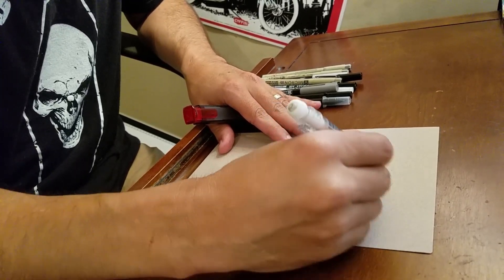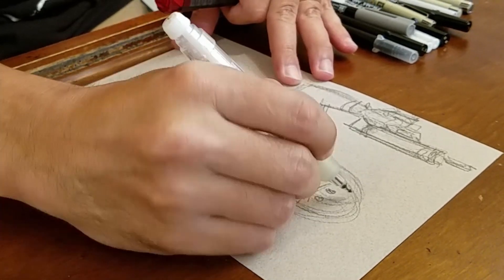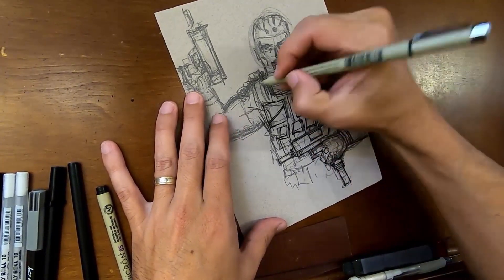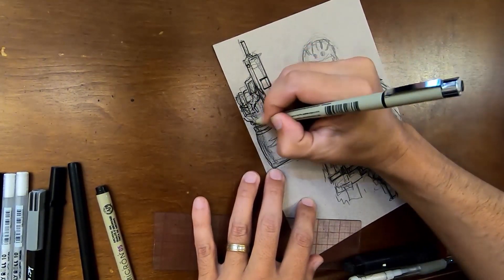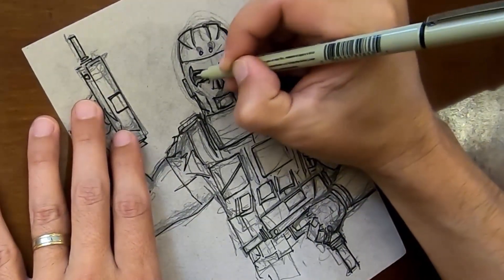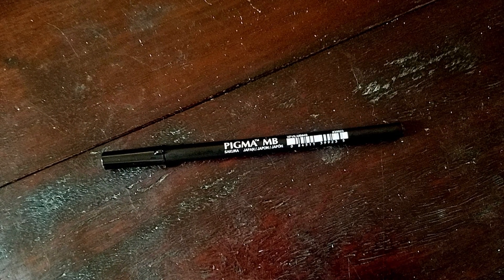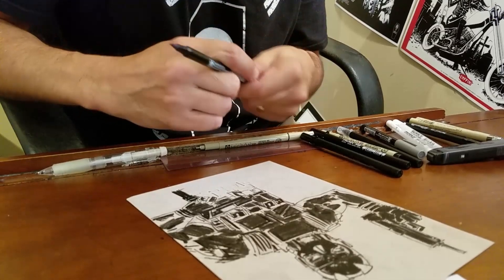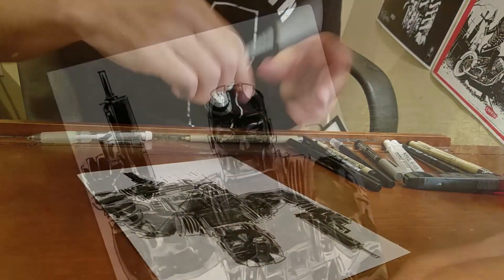La Muerta Comic Illustration of Loco with Joel Gomez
Are you a fan of Kill Bill, The Crow or Sin City? Check out the crime noir comic La Muerta from Coffin Comics.

Get some tips from Joel Gomez, series artist for Coffin Comics, on how to add details to your illustrations using Gelly Roll Pens, Koi Coloring Brush Pens, and Pigma Professional Brushes.